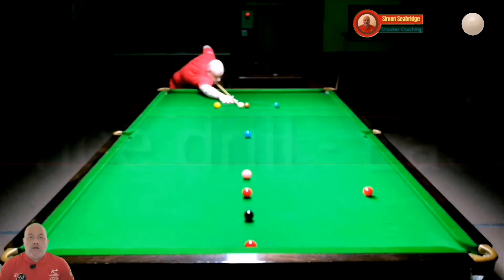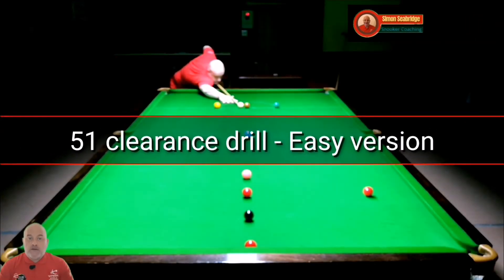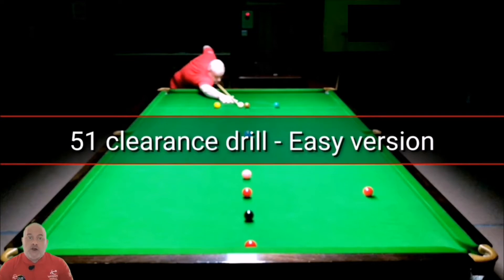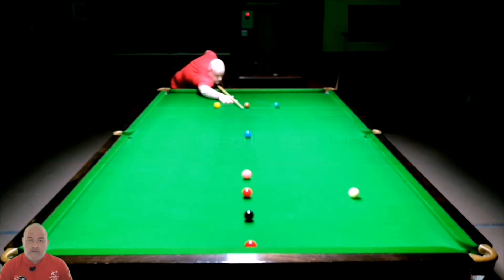Snooker - How to play - 51 drill (easy version) explained - Snooker coaching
How to play snooker and get the most out of your time at the table. This video is a talkthrough of how to do this and the thought process, The 51 drill is a very useful starting point for anyone looking to improve step by step. This drill is the easy version. Forms part of my snooker coaching platform.
Lots of Training exercises and drills to help you. Plus other helpful hints and tips to improve your playing experience.